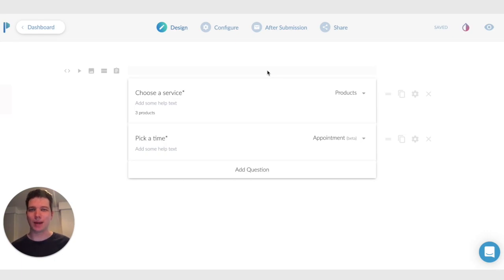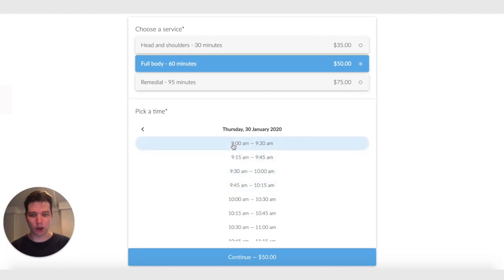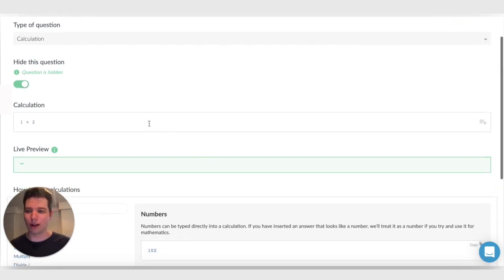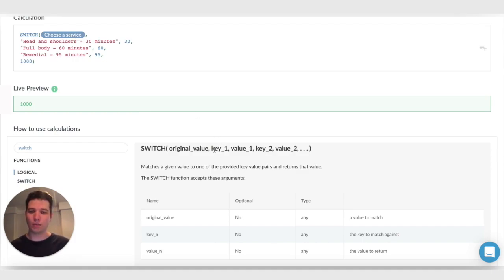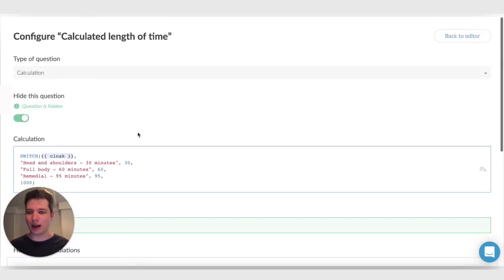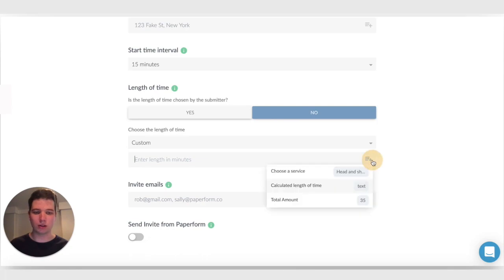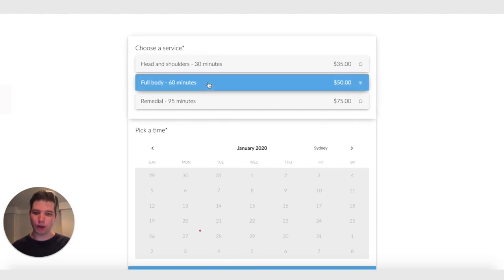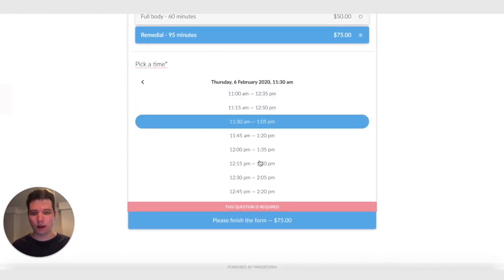Auto Calculating Appointment Times with Paperform Bookings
With Paperform's Calculations functions, you are able to calculate the length of the time required for an appointment based on answers to other questions, as well as adjust pricing based on the appointment's duration or the number of people attending.

Using Calculations, you can work with a user's responses to calculate and optionally display a value. Calculations questions included detailed help documentation and examples within the configuration page for the question:

Sign-up for a free 14-day trial (no CC details required) and begin creating elegant forms